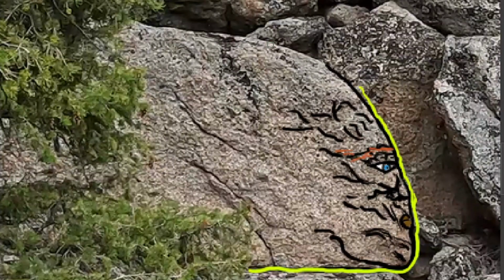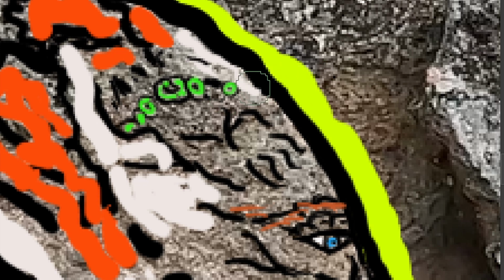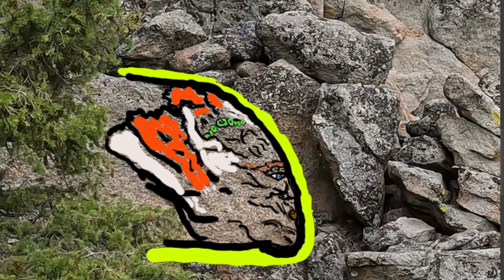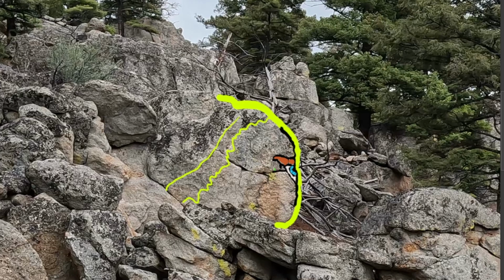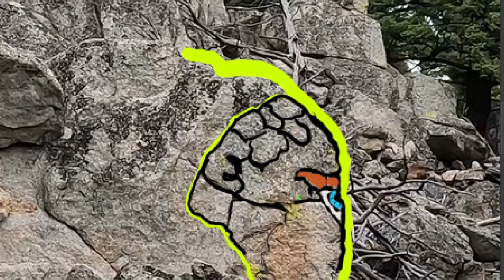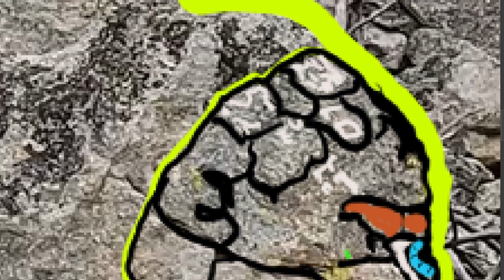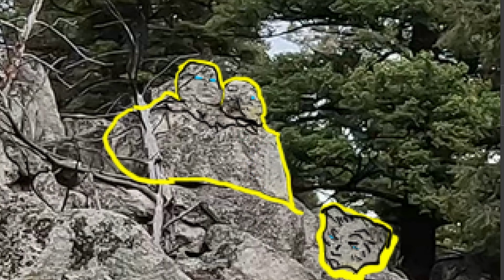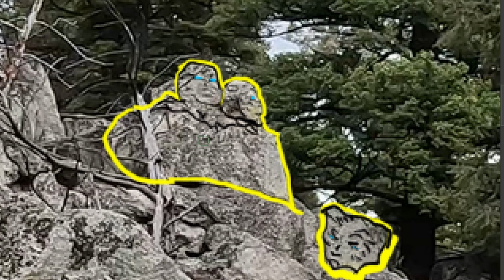8 Faces in One Screenshot! Don't Miss This Video! Livestream #1 Replay.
I draw 8 megalithic faces in Montana.  Was this rock shaped and painted in the past? What do you think?

 Peace and Love to you all, in lak'ech.